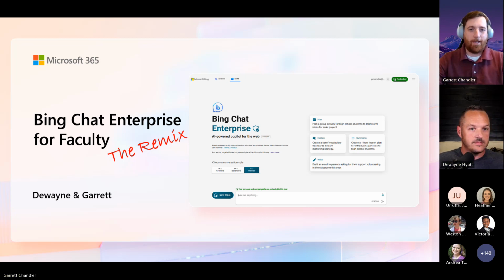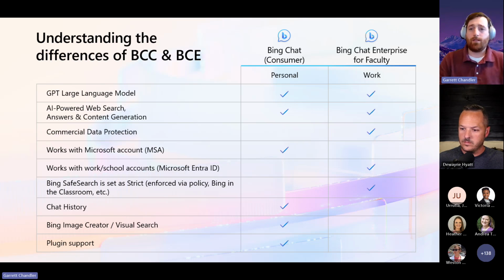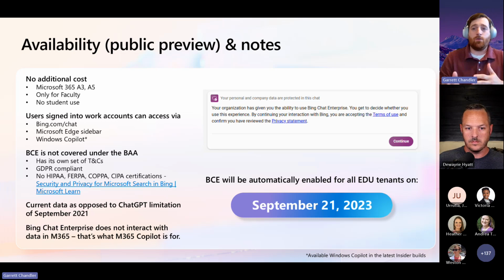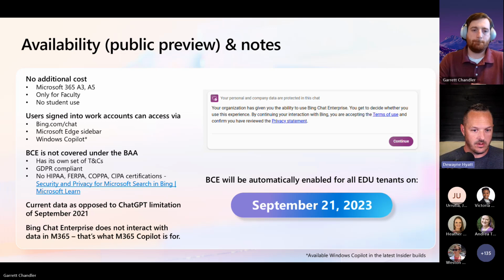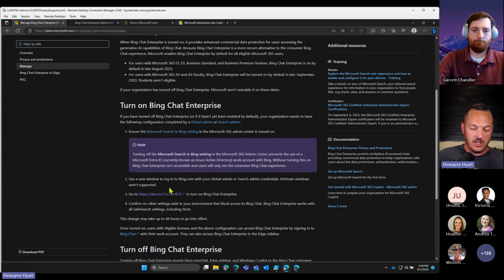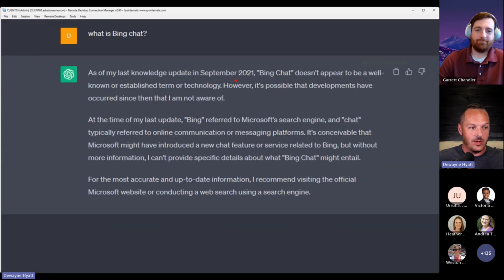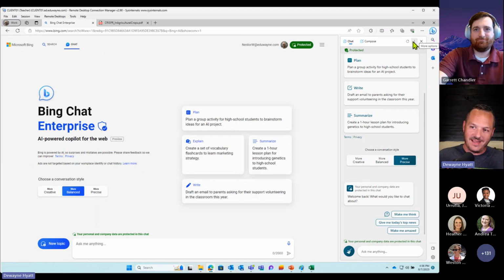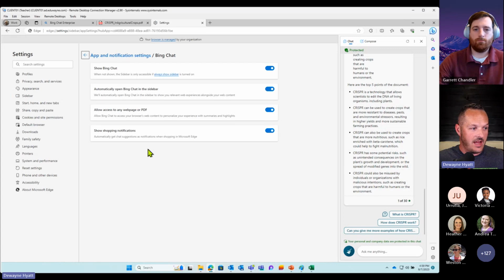MS National Office Hours - Bing It, Baby...One More Time - The Remix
It’s time for THE REEEEMIIIXXXX! Last week we gave you the details and the foundation, now it’s time to see it in action. Join co-host Garrett Chandler and Dewayne “I’m new here” Hyatt as they give you an inside look as to how Bing Chat for Enterprise really looks and how it’ll change the way you work!